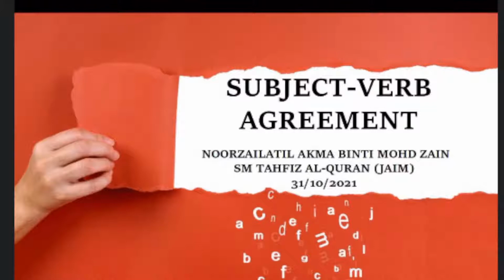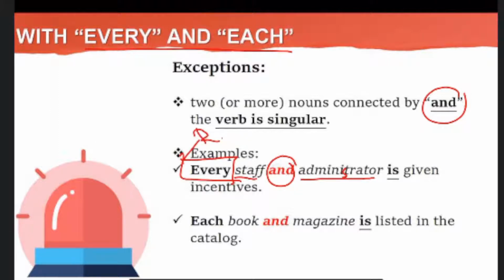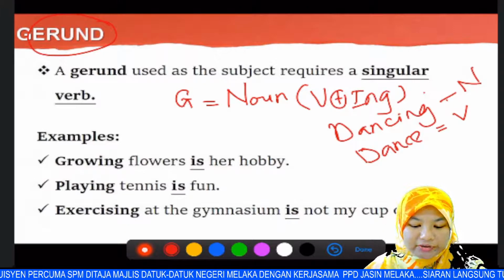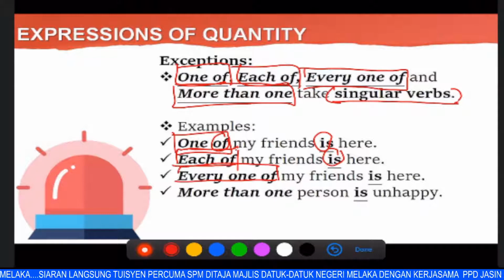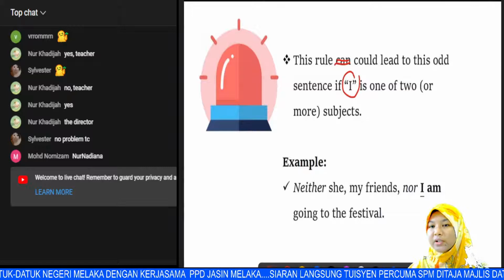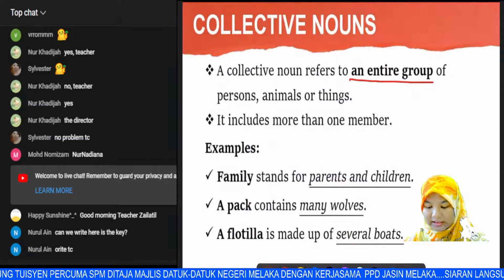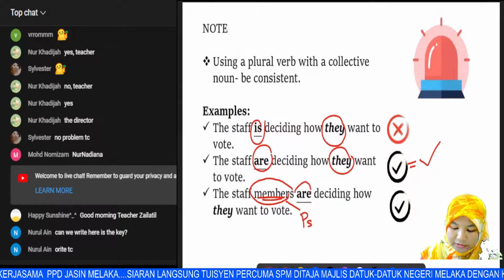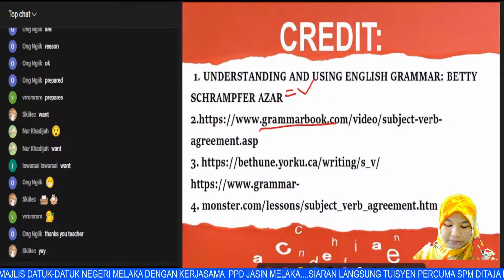Bahasa Inggeris SPM : GRAMMAR REVIEW (SUBJECT - VERB AGREEMENT)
Program Tuisyen SPM Percuma Majlis Datuk-Datuk Negeri Melaka.
Anjuran Biro Pendidikan Majlis Datuk-Datuk Negeri Melaka.

Rakaman dan suntingan oleh : Amir bin Abdul Rasid